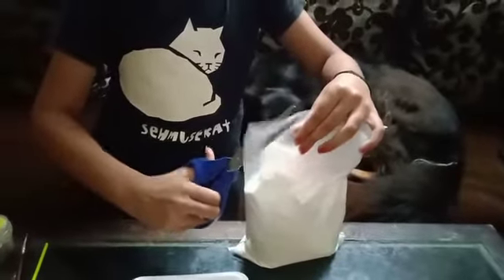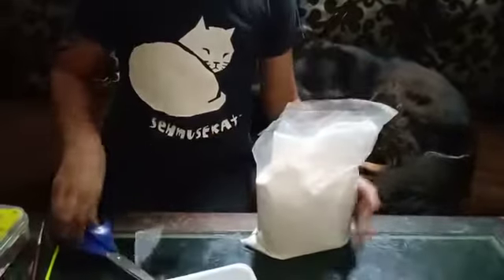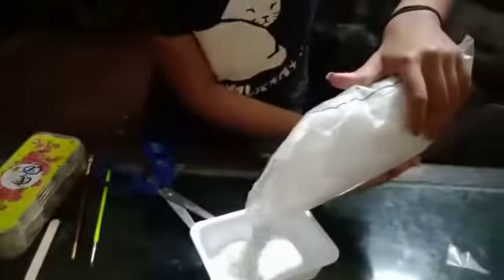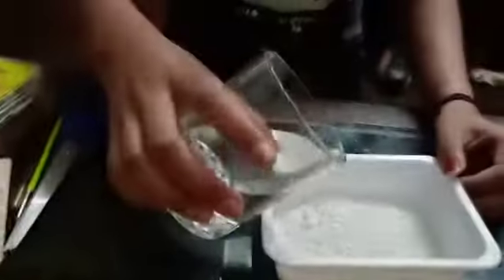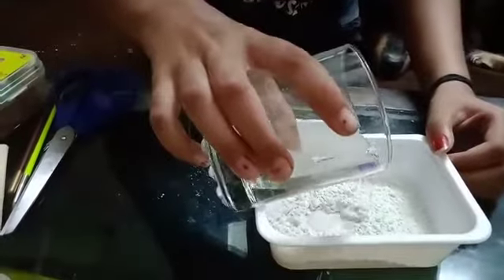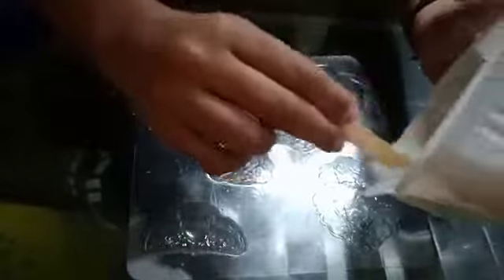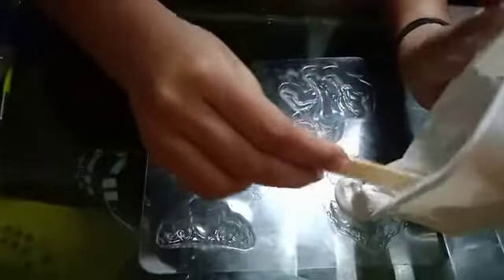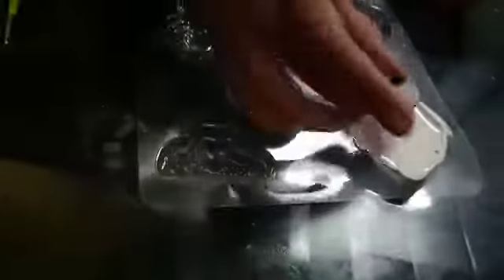how to make fridge magnet, DIY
easy way to create fridge magnet